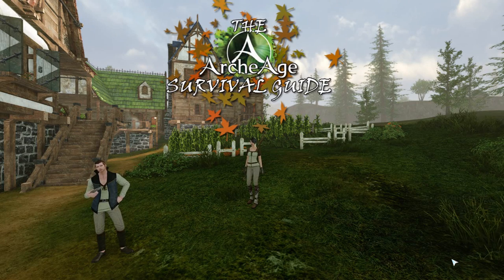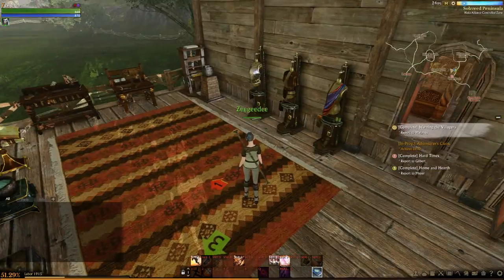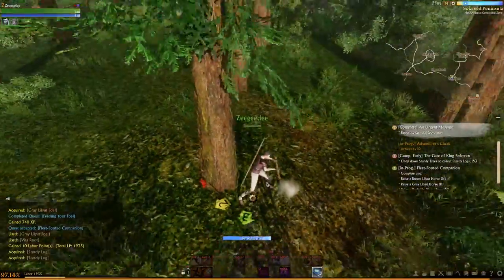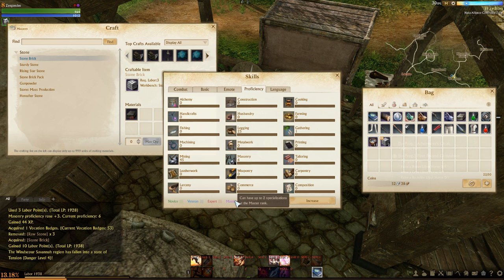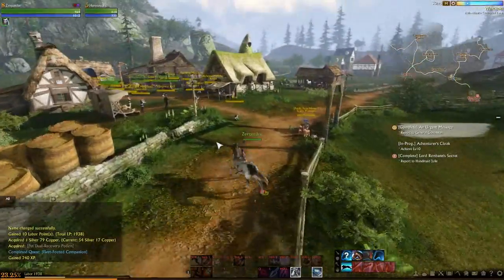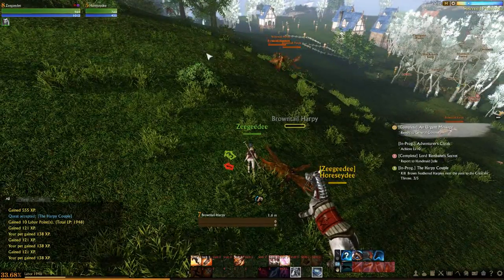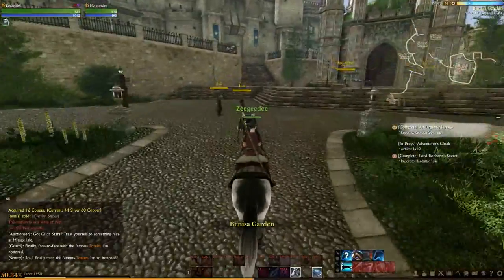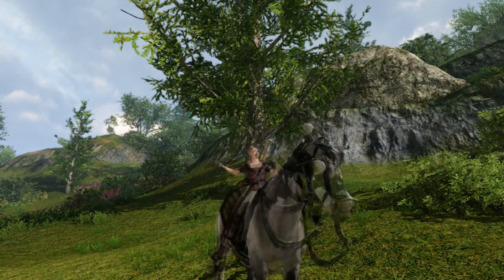The ArcheAge Survival Guide #3 [Alpha] - Getting Your First Mount & A Preview of Player Housing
In episode 3 of the ArcheAge Survival Guide we take a quick tour of some of the possible player houses and what they do. We then head off and obtain our first mount!

Welcome to the ArcheAge Survival guide! In this series I'll take you all the way from level 1 to endgame and guide you through the various features in this open world sandbox game. This series will be a mixture of gameplay walkthroughs and organic tips combined with special episodes focusing on major gameplay mechanics. So you can either watch the series start to finish or cherry pick the episodes you find interesting!

Bookmark this link and watch through at your leisure!

ArcheAge is a Sandbox cross Themepark (aka 'Sandpark') MMORPG from the developers of Lineage & published by Trion Worlds Western markets. You can find out more info about the game